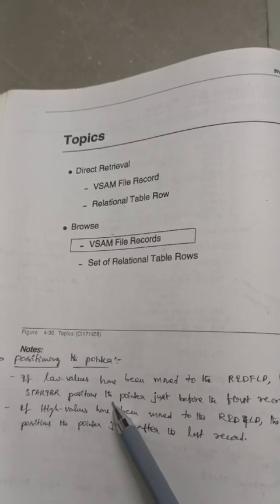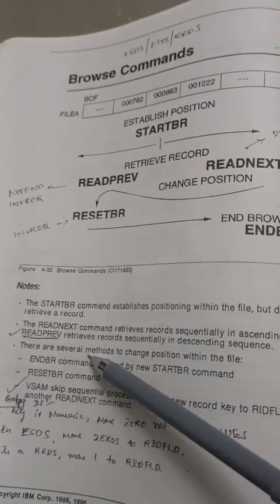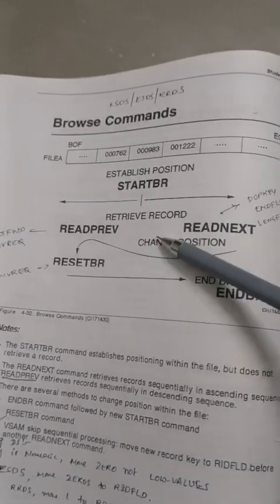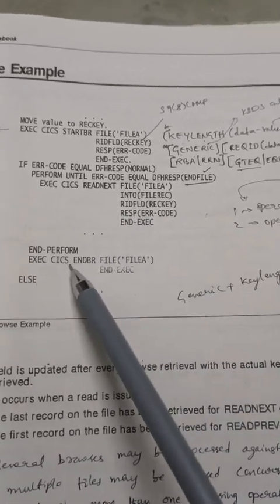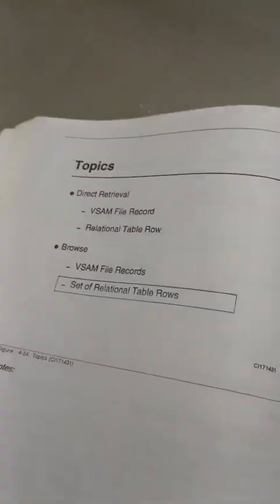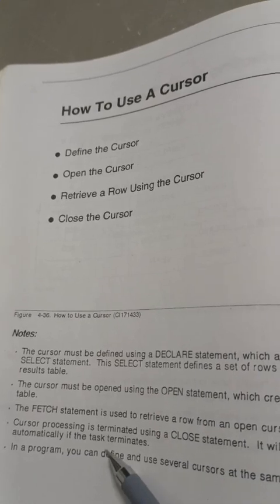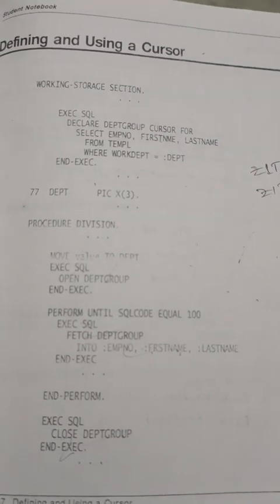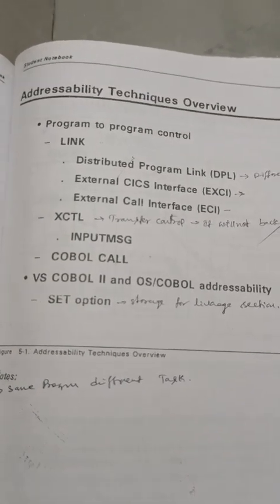mainframe CICS Class 9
How to read the. VSAM & DB2 records with Browse process.